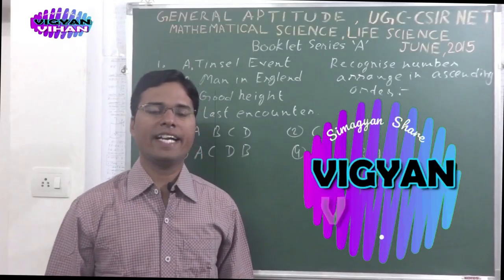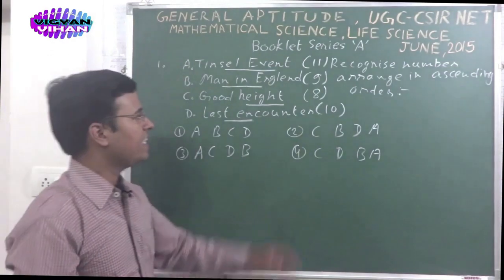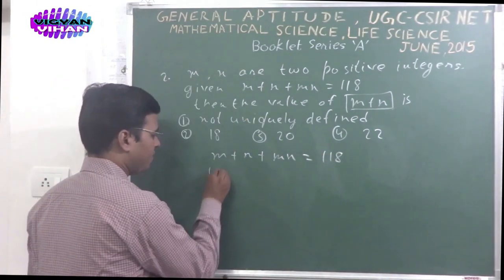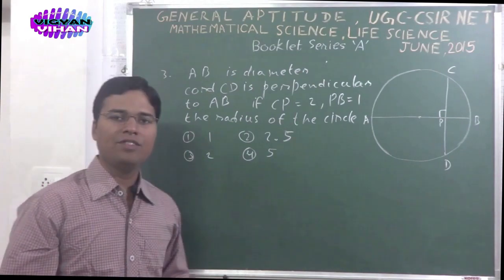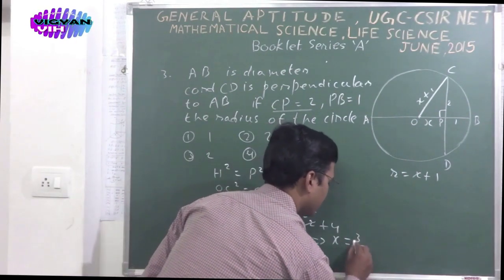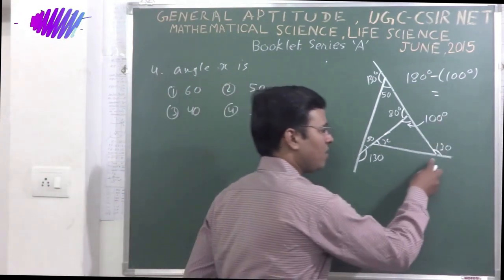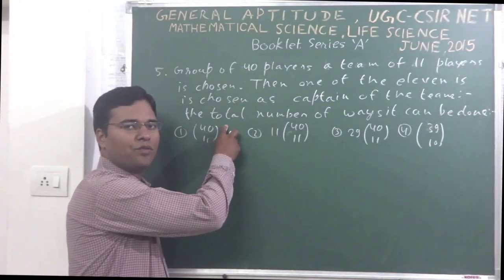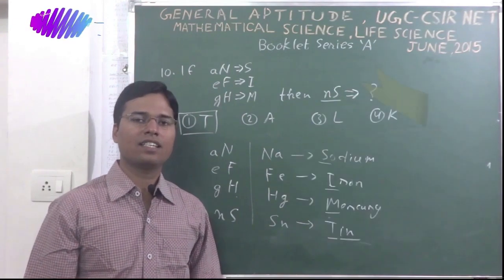UGC CSIR NET June 2015|General Aptitude prob 1-5| Maths, Life Science @1/4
140. Your favorite channel Simagyan Knowledge Share
is now VIGYAN VIHAN
Solution Series with Explanation Major Part General Aptitude
with a complete guidance practice sets
UGC-CSIR National Eligibility Test
Lecturership
Junior Research Fellowship
Examination JUNE-2015  Part-A
Physical Science,
Chemical Science
Mathematical Science
Earth Science
Research Aptitude Solution Series
Problem Solving Aptitude
General Aptitude